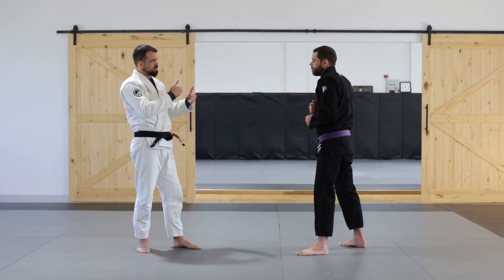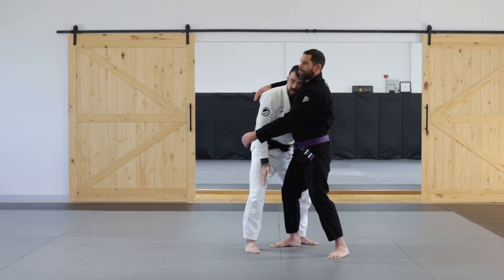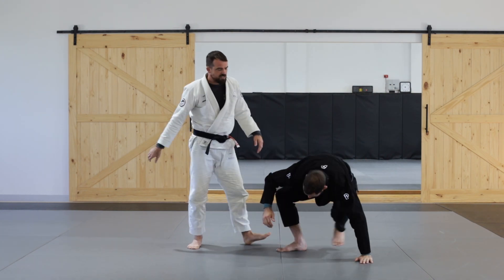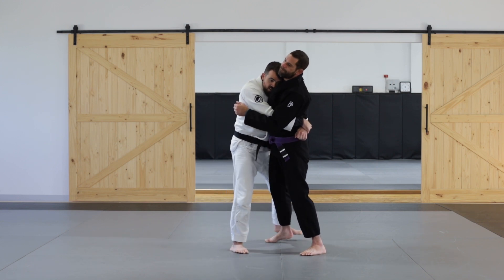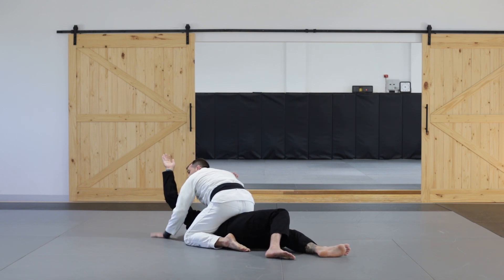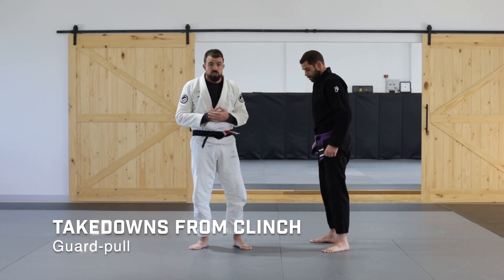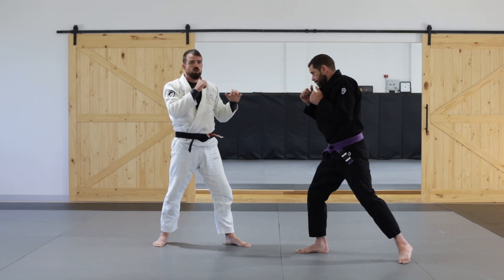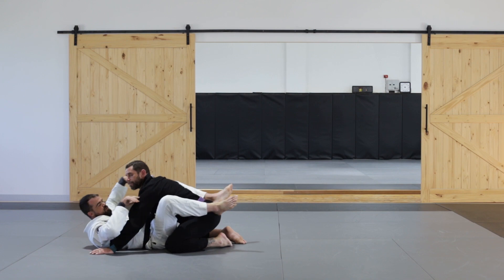Takedowns from Clinch